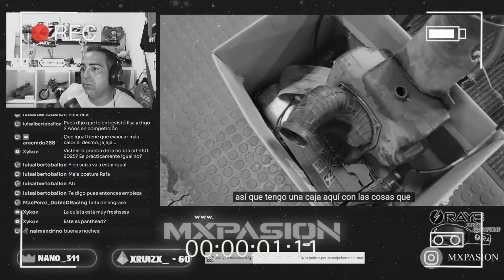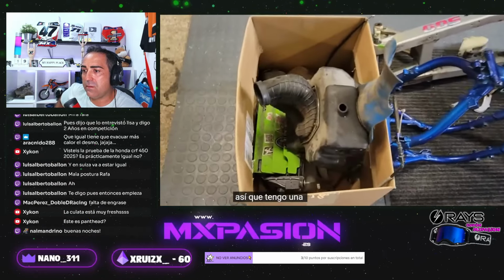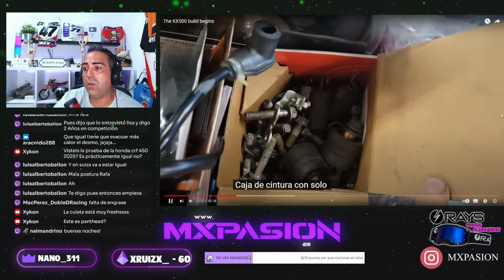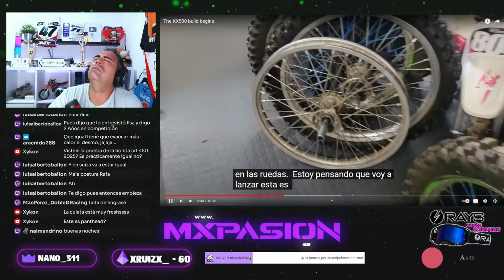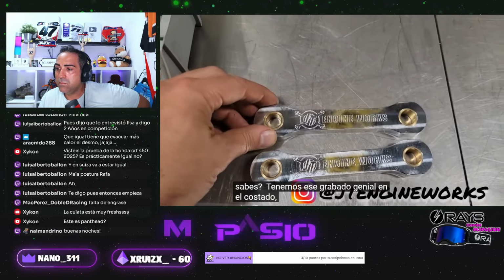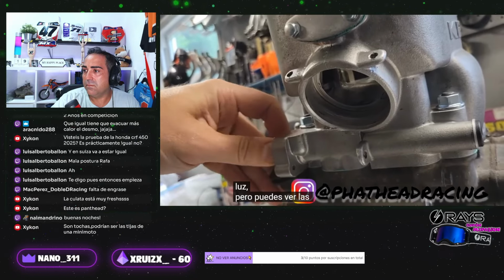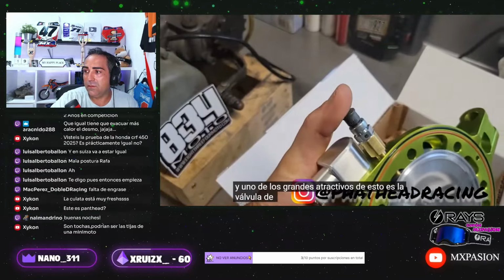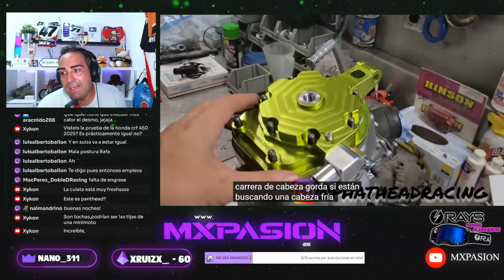RESTAURACION KAWASAKI KX 500💥 By:834 Moto Build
🔥AQUÍ PODÉIS COMPRAR VUESTRAS GAFAS

Muy buenas amigos!!! En este video vemos cómo restauran esta KAWASAKI KX 500...

Espero que disfrutéis del Video 😁